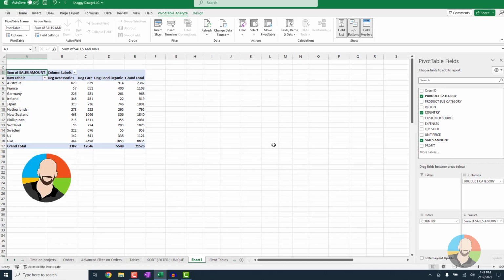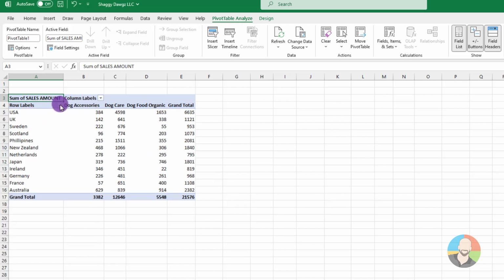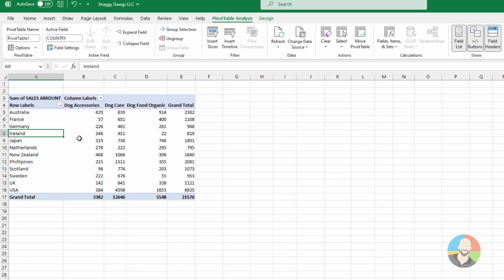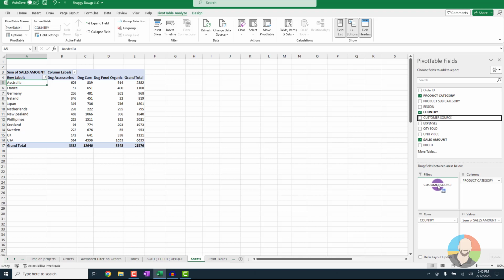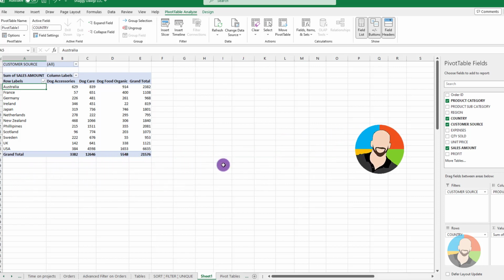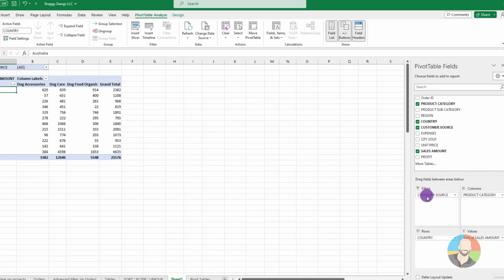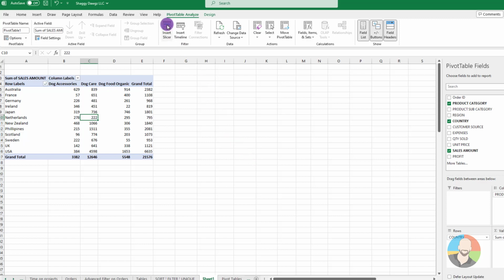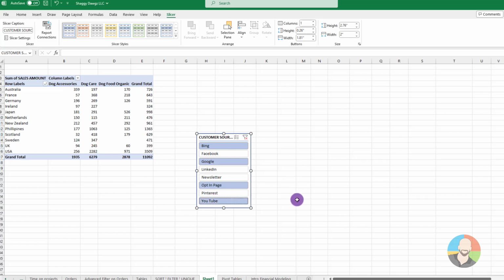Module 8 : Lesson 3 Filters and Slicers | Excel Training for Beginners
In this lesson, we'll look at how to use common tasks such as how to work with sorts, filters, and slicers in Excel pivot tables.

⌚ Timestamps
0:00 Intro
0:22 Sort pivot tables
1:12 Filtering pivot tables
2:22 Removing fields from pivot tables
2:55 Using the slicer